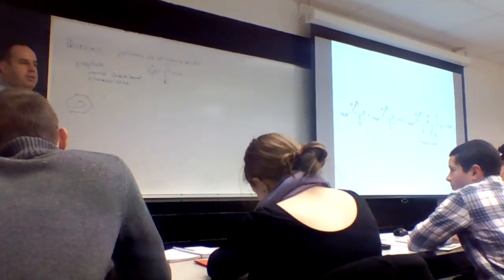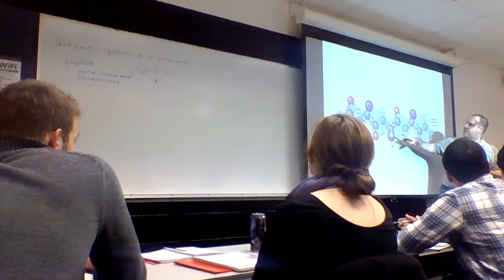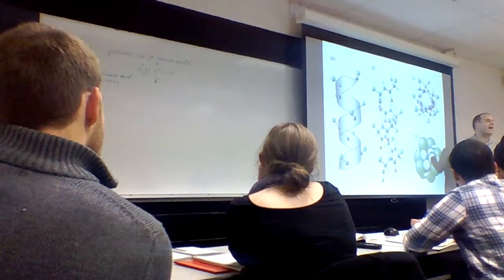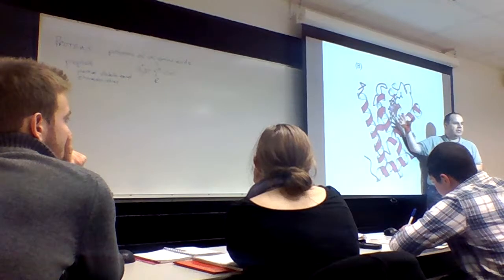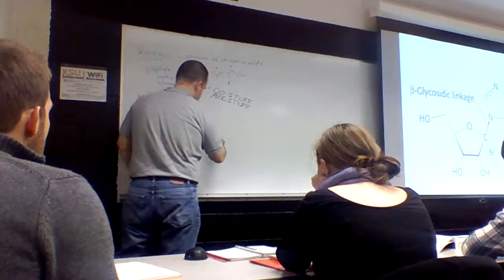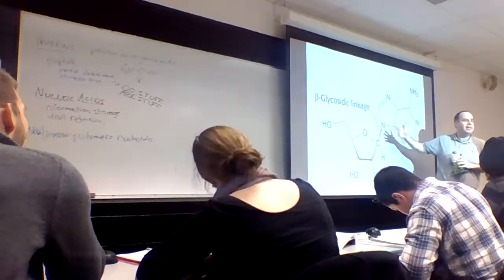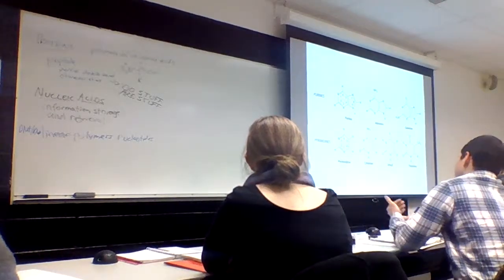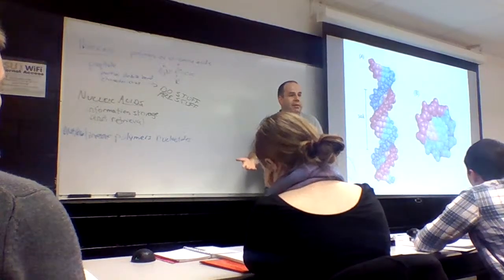Virology- 1/15/14 ch. 2 video 2